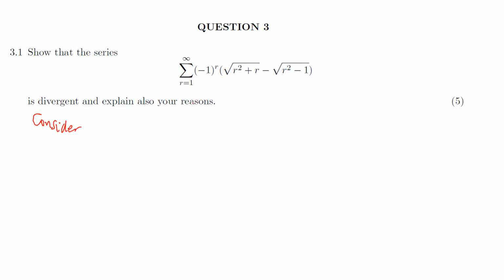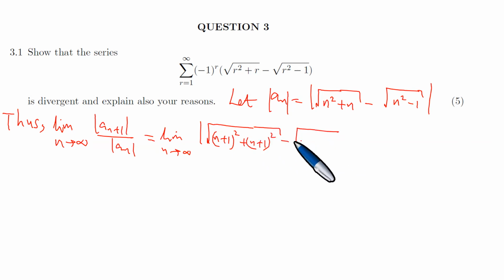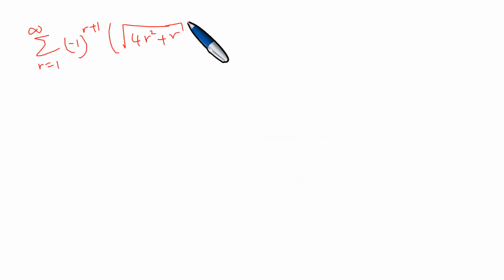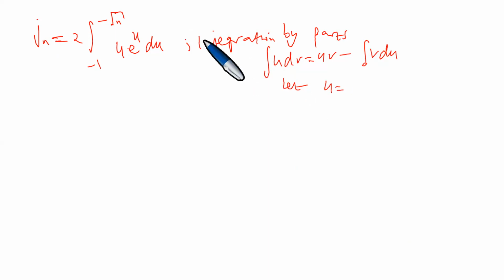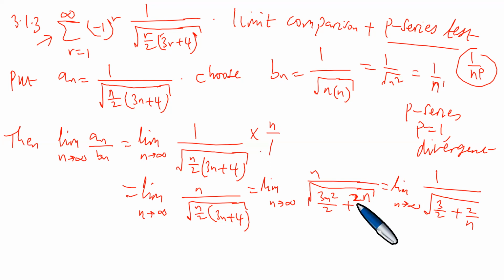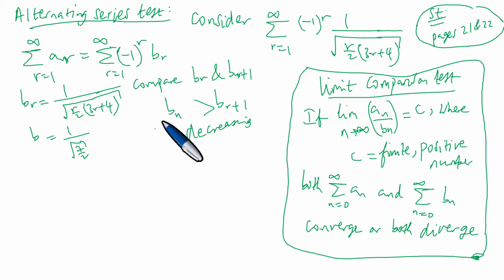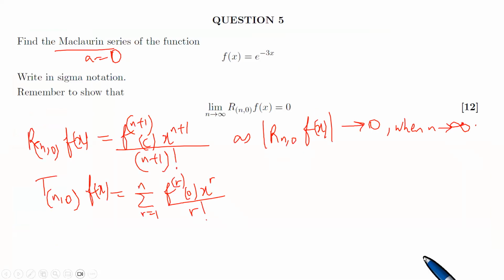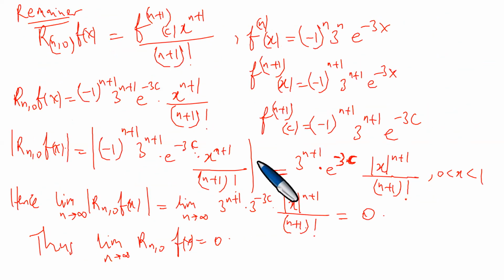Mathematics / Real Analysis